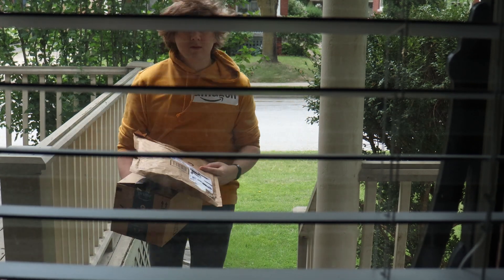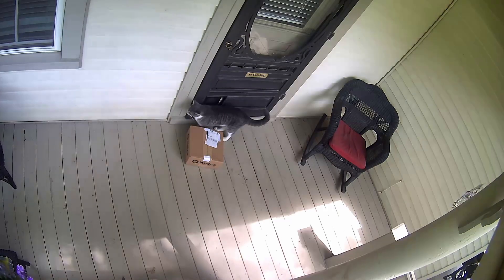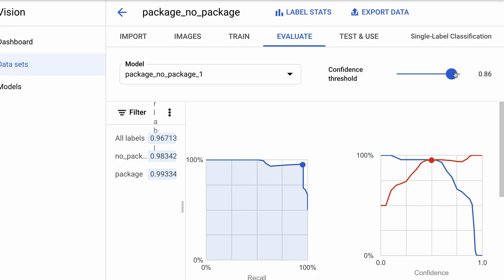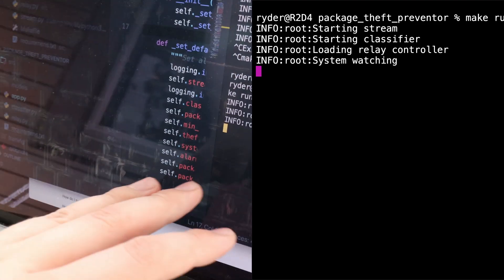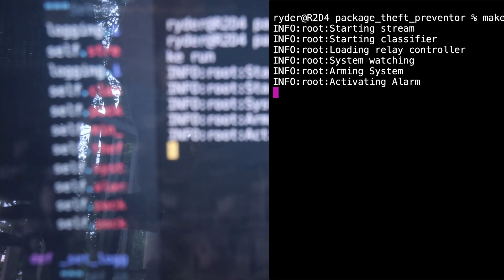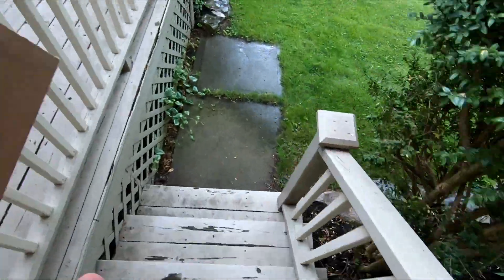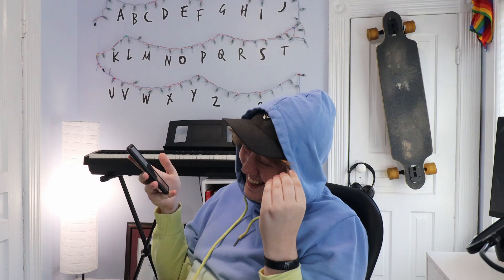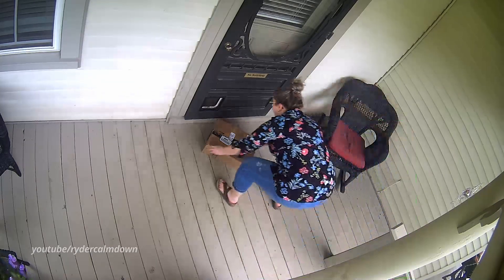I created AI to stop porch pirates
I got a package stolen by a package thief, so I did the only thing I know how to do - build an unnecessarily complicated and ethically ambiguous machine.

This is the story of how I built a machine to recognize if a package is being stolen from my porch, and respond accordingly. The project uses a combination of python, tensorflow, and the last of my sanity.

Mark Rober's the OG for package theft, so make sure to check out his channel if you haven't seen it already:

All the people in the video are friends of mine, though they may not be anymore I dunno.